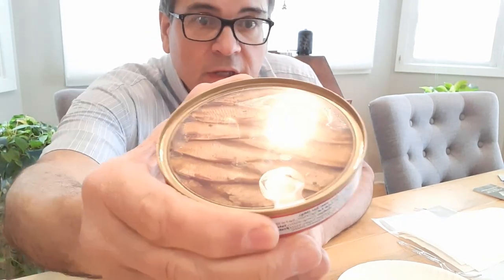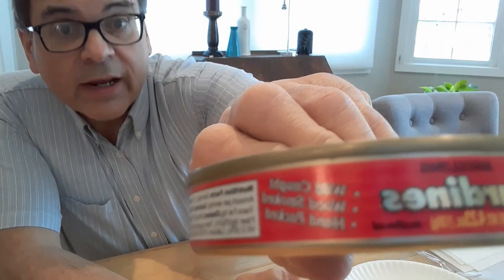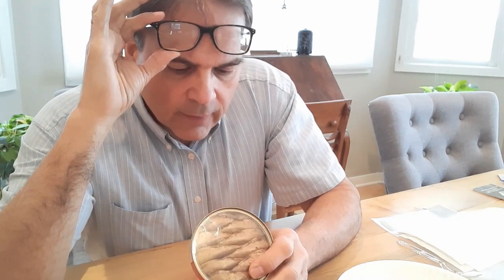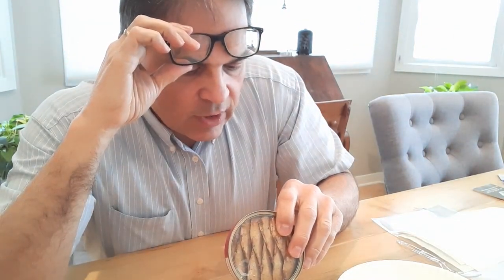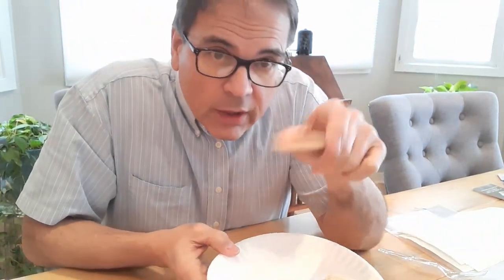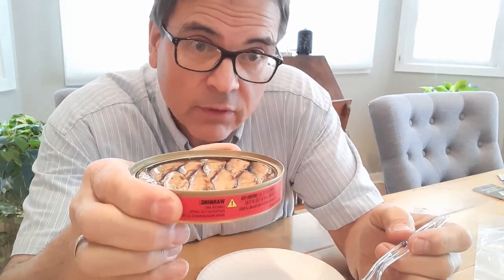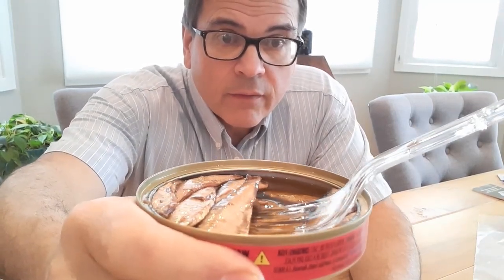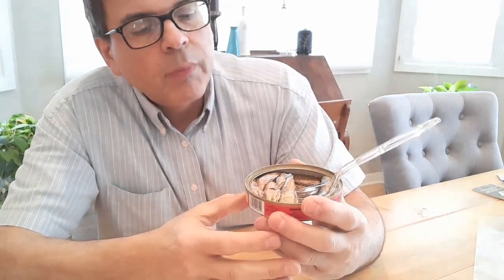Funny Guy Eats NEW Polar Sardines with Clear Lid - Very Cool